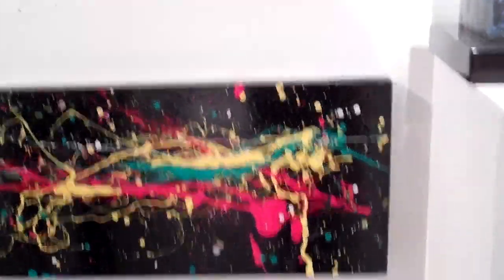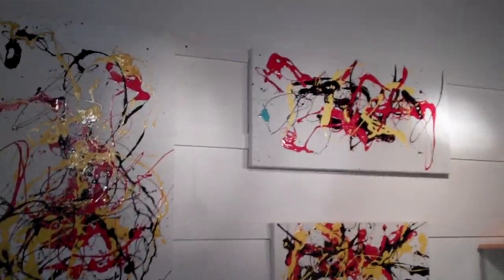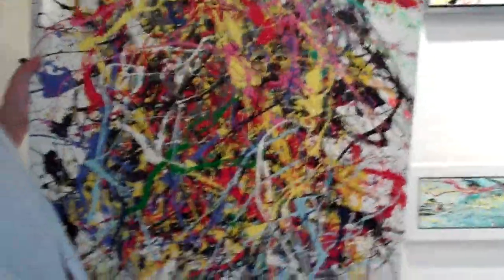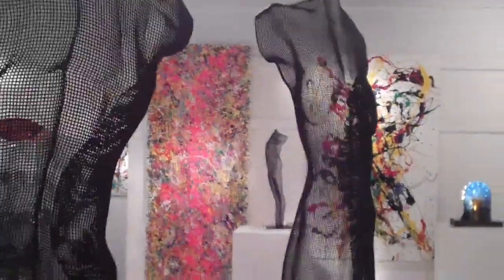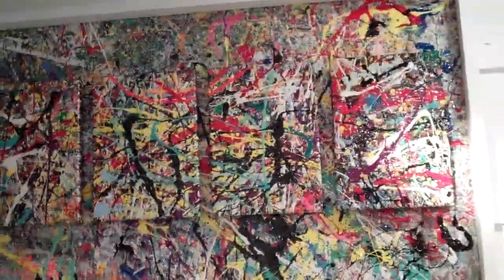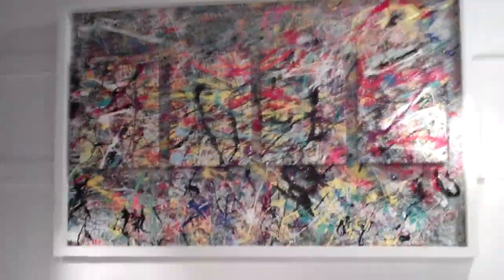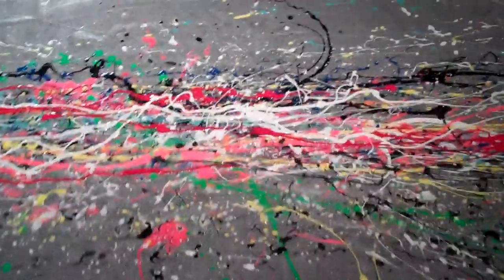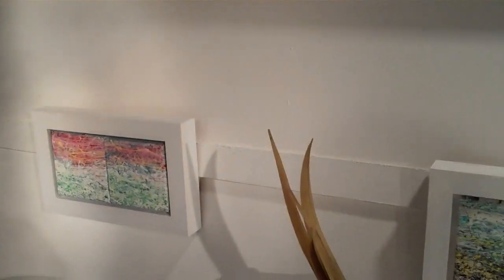UBTV...Brian Travers UB40 art Exibition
Brian Travers UB40 Art Show, Gallery Number 9, Brindley Place Birmingham